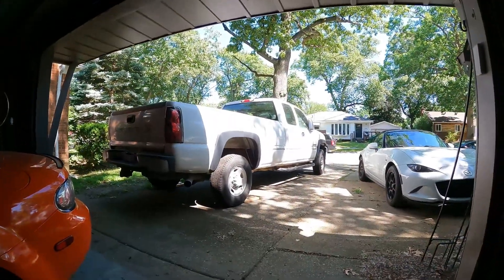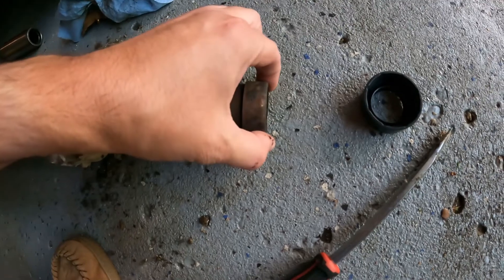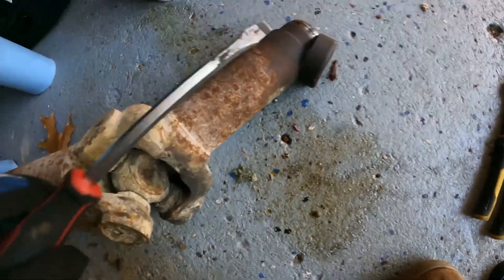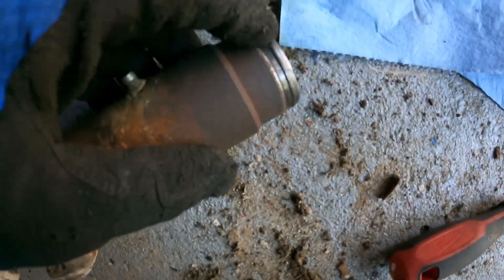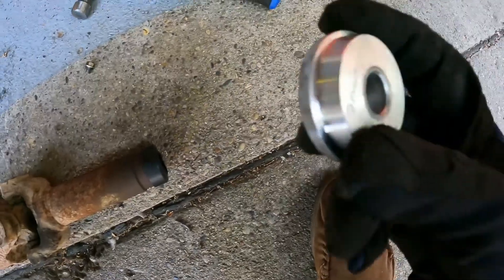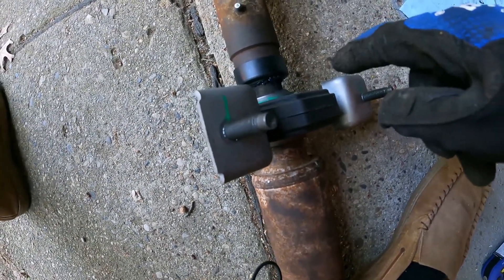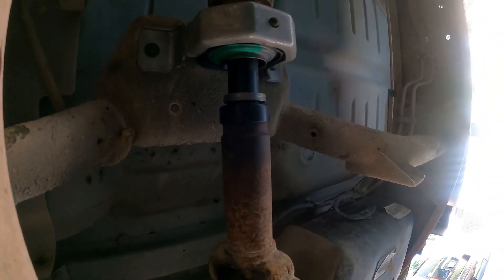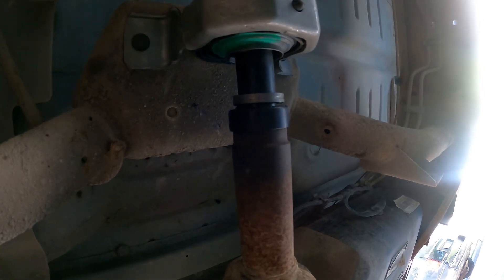Chevy 2500HD Two Piece Drive Shaft Seal Replacement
This is probably too basic of a topic to make a video about but it confused me enough that I figured this video might be good for others.

The truck is a 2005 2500HD 2wd Ext Cab Long bed. That means, it has the two piece drive shaft that goes right from the trans to the diff (no transfer case) When I went to put the two drive shafts back together, the seal that keeps the grease in the rear shaft disintegrated. The replacement part for that seal is GM Genuine Parts 52058730. I just ordered it off of Amazon.

To get the seal off I took a flat blade screwdriver and taped it with a hammer around the seal. To get the replacement seal back on, I used a seal driver kit which got half of the seal seated, then smacked on the other side of it with a five pound hammer.